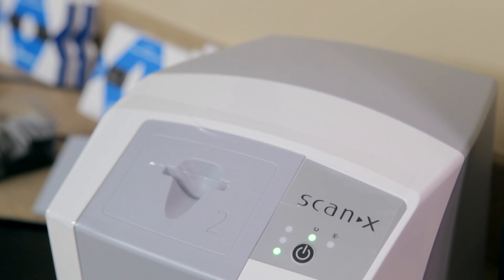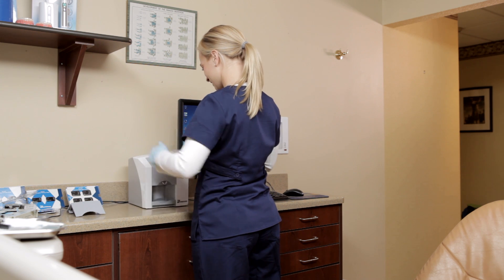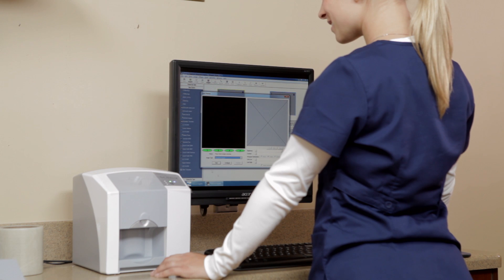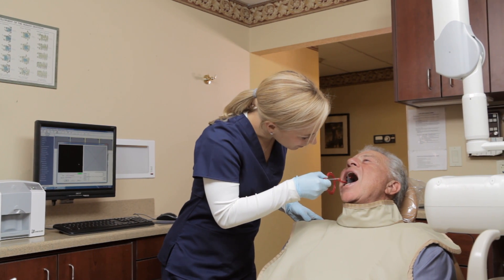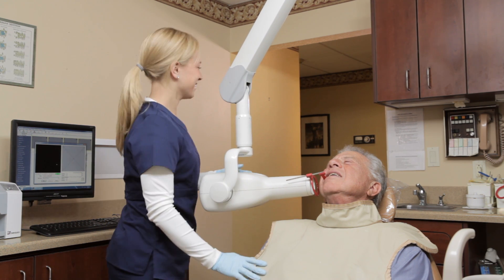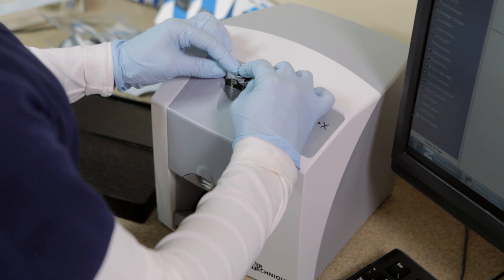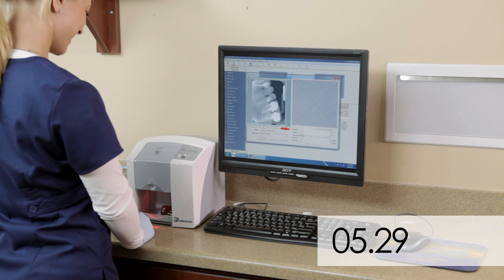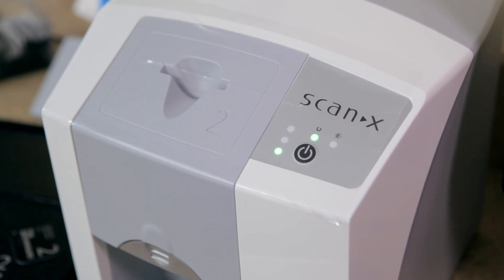ScanX Swift Digital Radiography Workflow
A look into the easy and quick workflow of the ScanX Swift Digital Radiography Imaging System